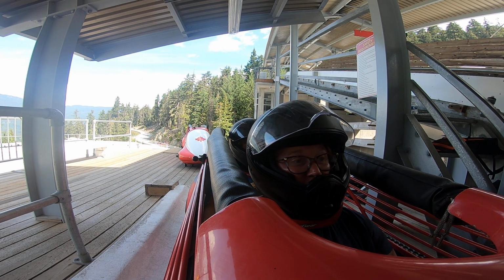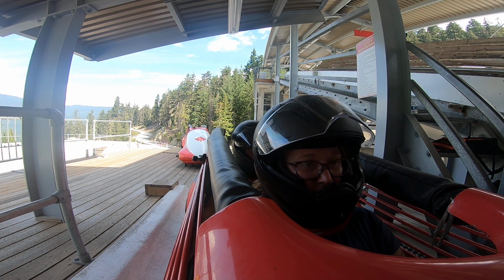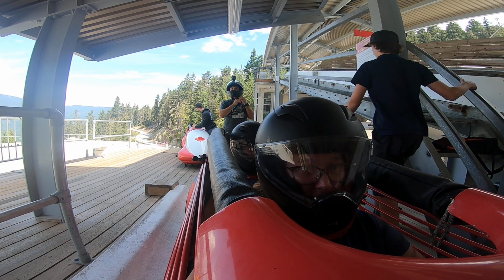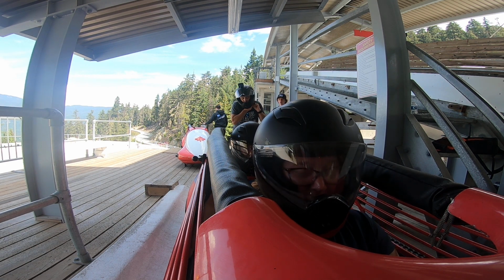Emily & Jonah - Whistler Sliding Centre - Sled 6 Front - July 27, 2023